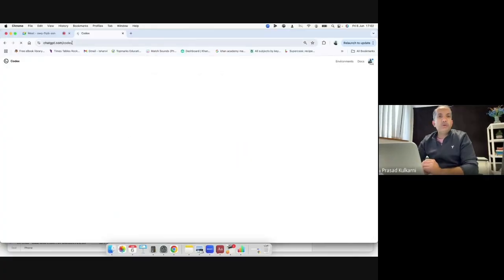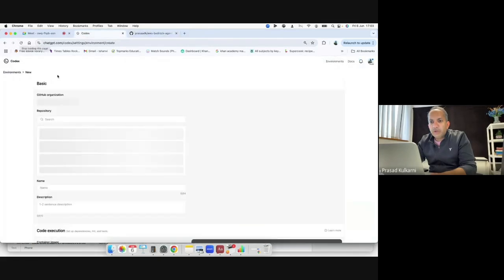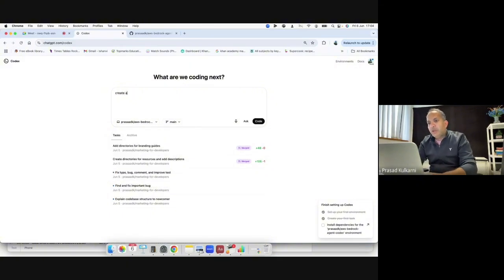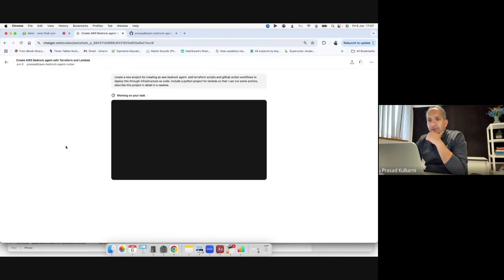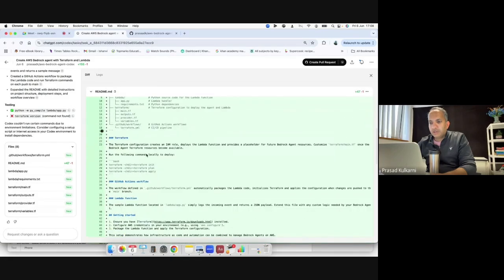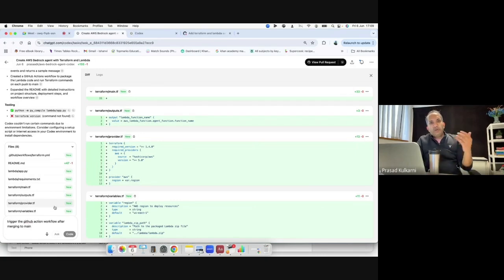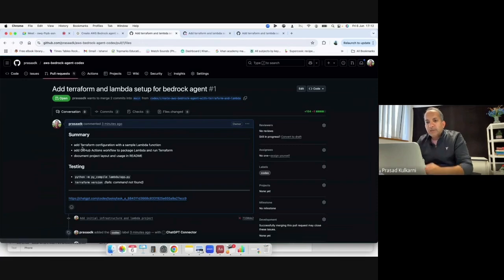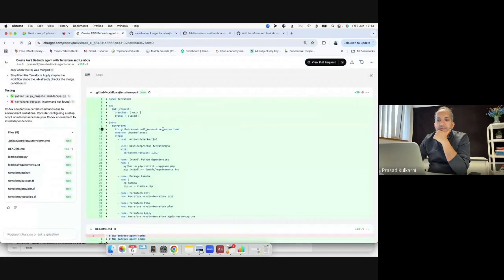ChatGPT Writes Code & Raises Pull Request on GitHub! (Vibe Coding with OpenAI Codex)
🚀 Vibe coding meets automation! In this hands-on tutorial, I show you how to use OpenAI Codex + ChatGPT to automatically raise a pull request on a real GitHub project — no manual typing, no context switching!

This is the future of software engineering — and it’s happening right now.

👇 In this video, you’ll learn how to:
 • Use OpenAI Codex to write real, working code
 • Automate GitHub PR creation using AI agents
 • Set up vibe coding flows that boost your productivity
 • Level up your dev workflow with AI-powered tools

🛠️ Tools covered:
 • OpenAI Codex
 • ChatGPT
 • GitHub CLI
 • VS Code / Replit
 • Shell scripting + automation

OpenAI Codex

👨‍💻 About AI Monger

AI Monger helps software engineers master AI tools, boost coding productivity, and grow their careers by leveling up technical and communication skills.

 • GitHub Copilot, Replit, Codex
 • Coding automation with AI agents
 • Communication tips for dev growth